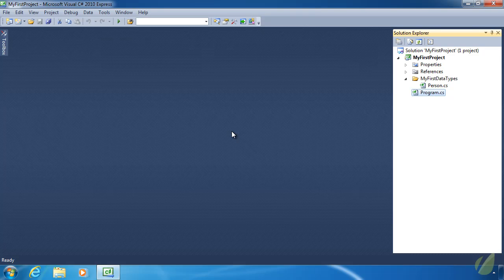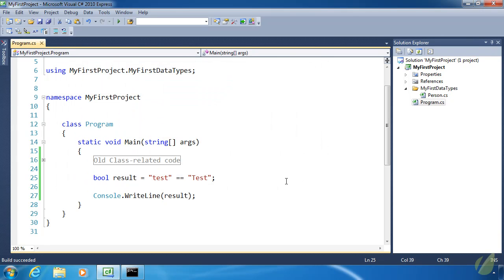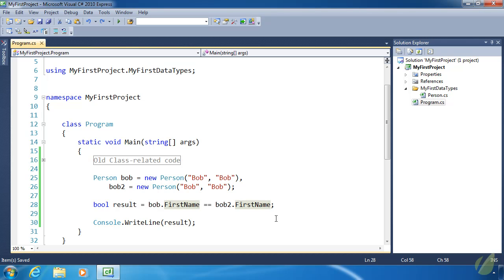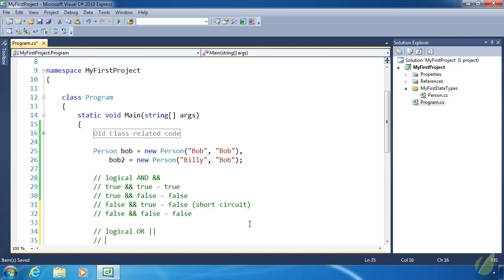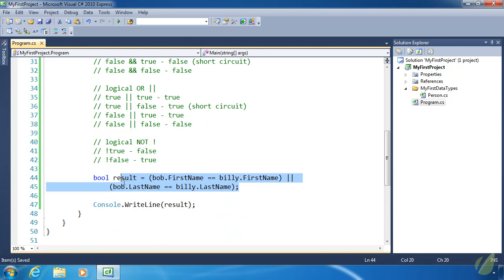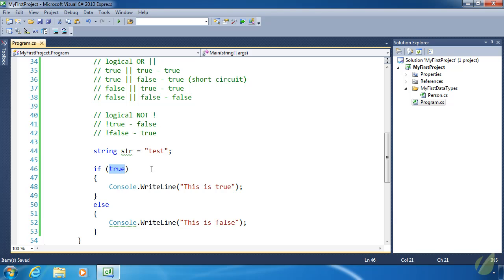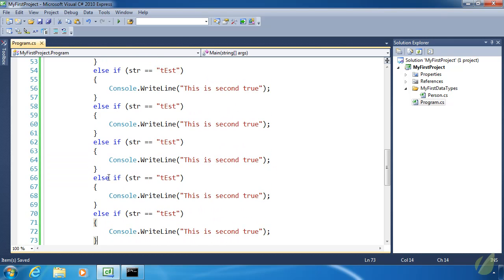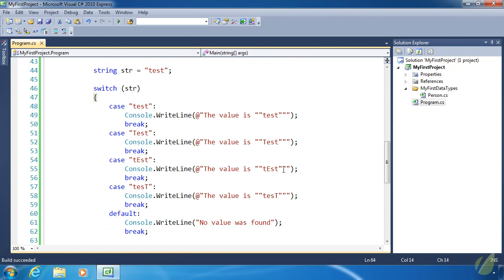Learning C# Day 13/30 (Programming Fundamentals)